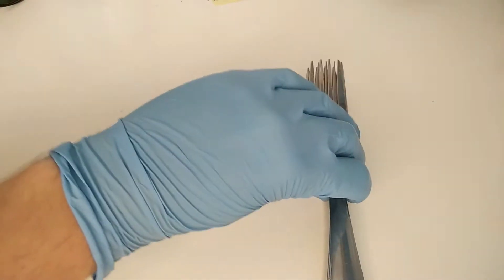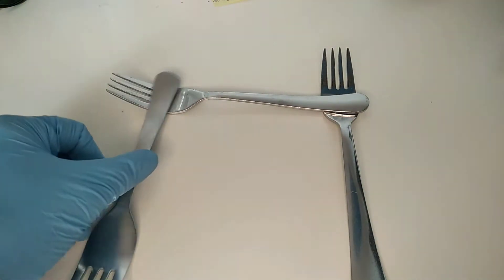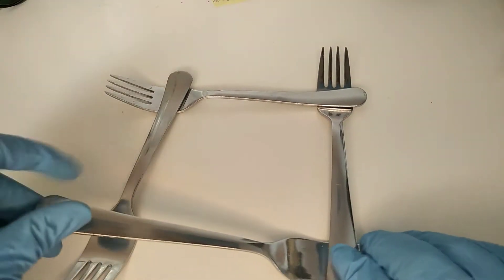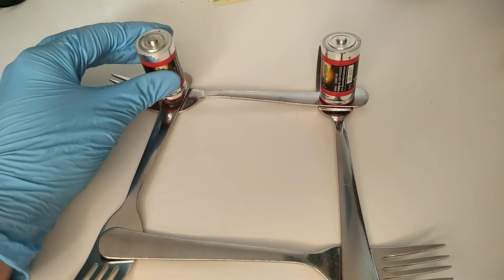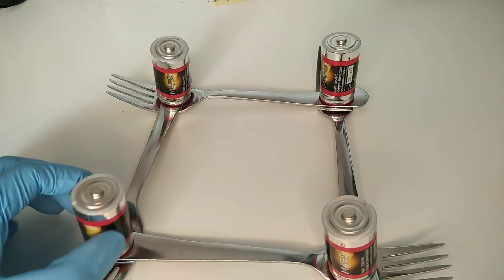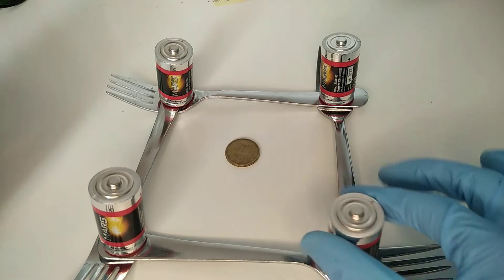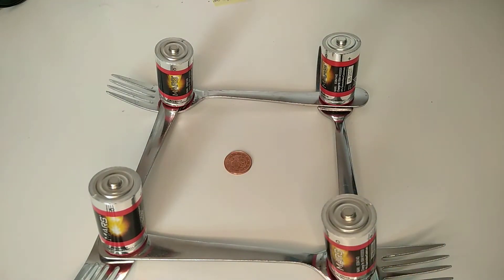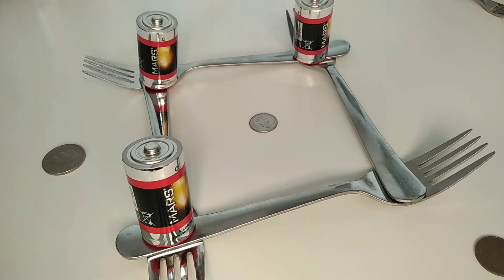The magical Magicks of Science will Blow your Mind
What would you do if you had eternity? How would you choose to spend your life if time had no meaning? Would you make every second count? Would you give yourself the freedom to create? Just as we must face death we must recall our lives. Memento Vitae

Keep up to date with us here.